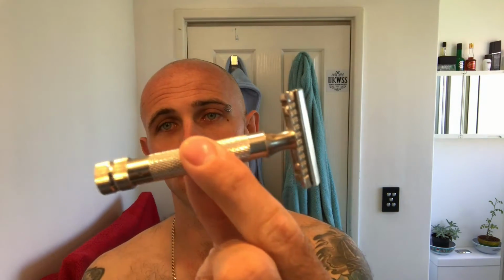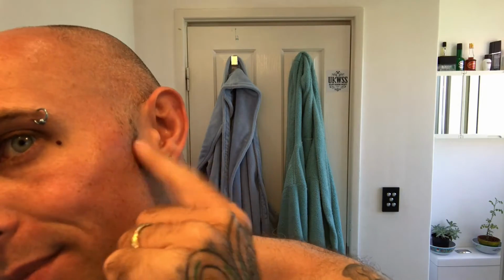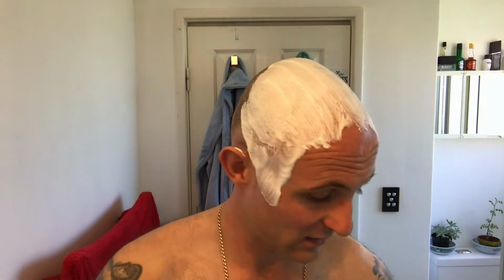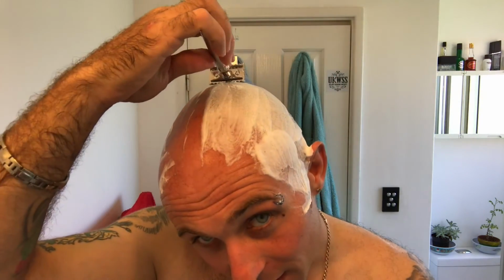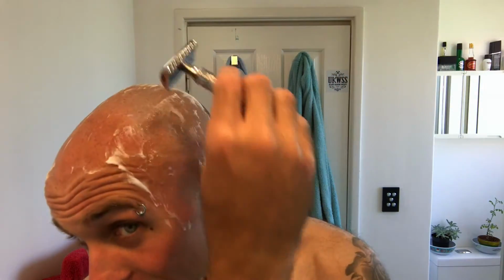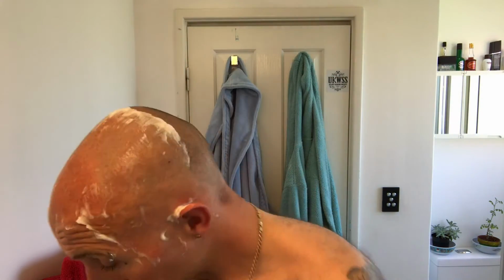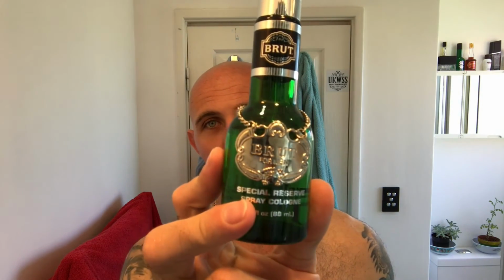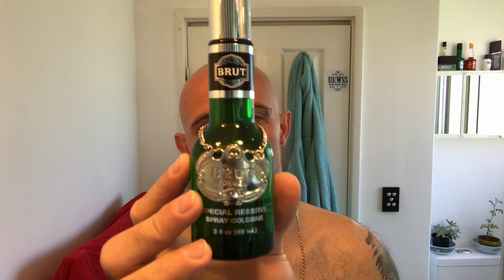Shaver Heaven Hubba Hubba Head Shave What a cracking Shave!!!!!